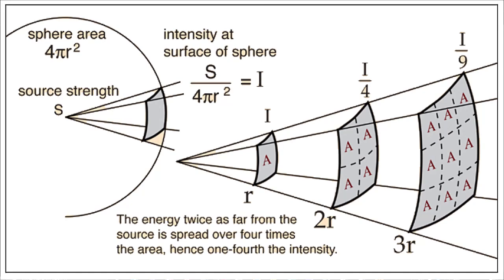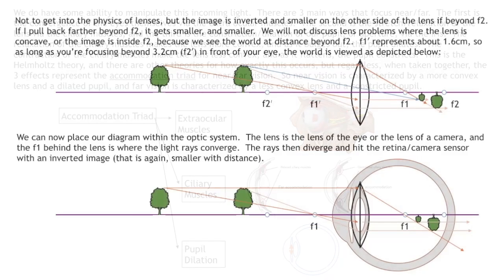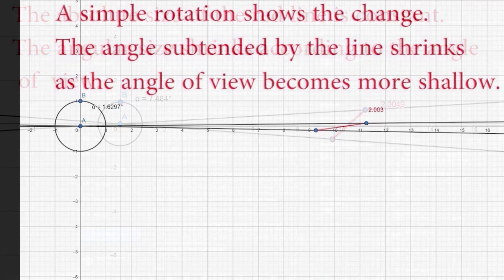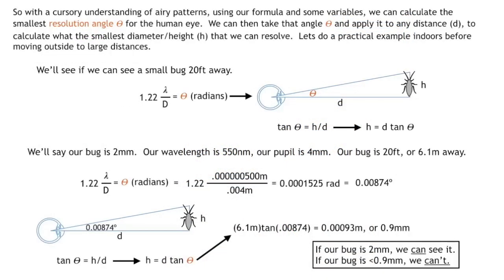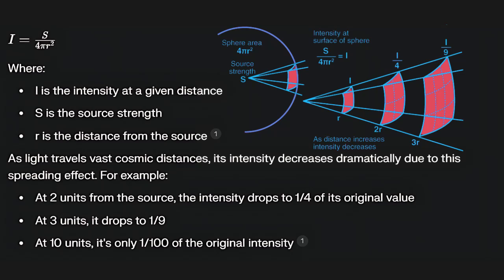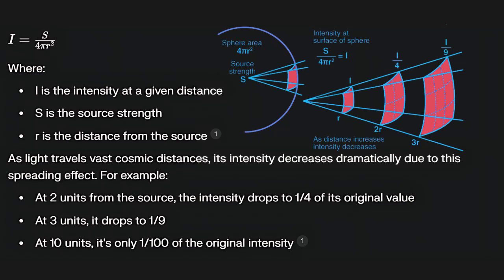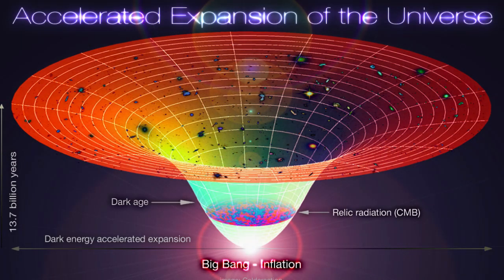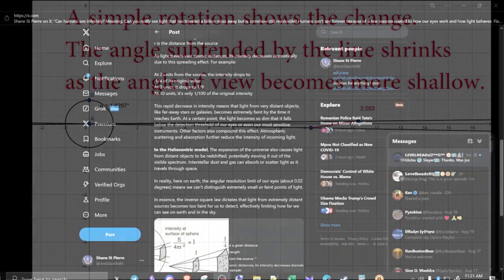Can we see infinitely?